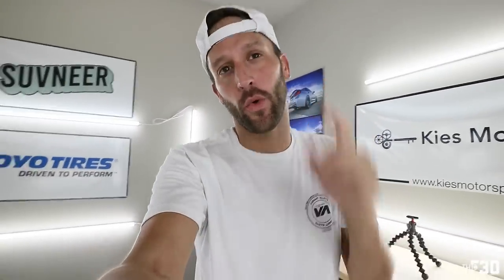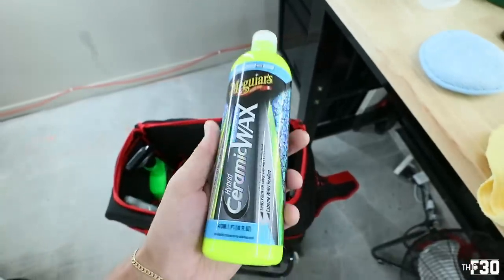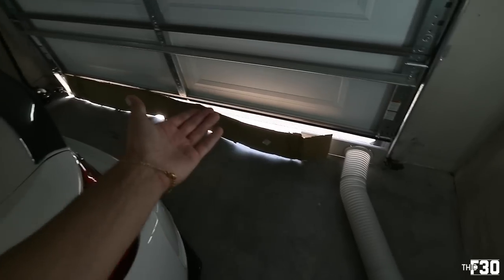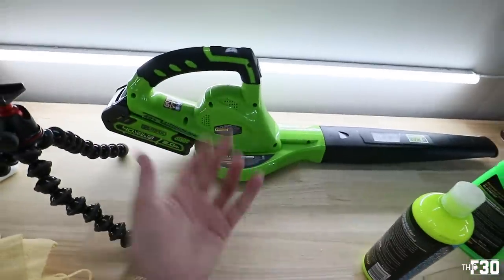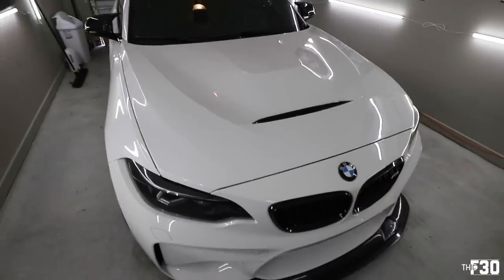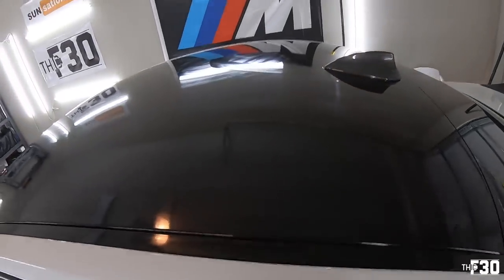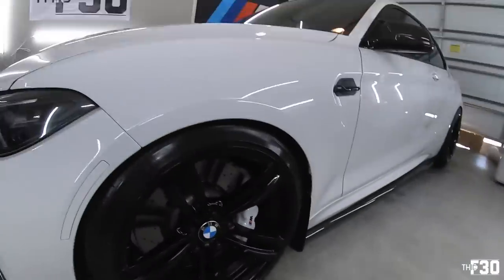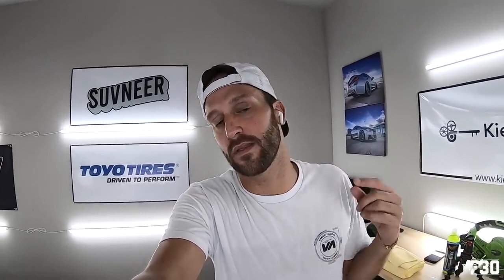IS IT ANY GOOD? - MEGUIARS HYBRID CERAMIC WAX REVIEW & APPLICATION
Meguiars Hybrid Ceramic Wax
Meguiars Hybrid Ceramic Detailer
Detail Bag
Car Dryer
Ethos Ceramic Shampoo
Ethos Tire Shine
Cquartz Ceramic Coating

F87 Mods & Parts:
Windshield Wiper Blades
BMW Floating Center Caps
Blue Start/Stop Button
Gloss Black Kidney Grills
Black M2 Badge
Carbon Fiber Mirror Caps
Carbon Shark Fin
Carbon Fiber Door Latch Cover
Paint Matched Reflectors
LED Sidemarkers
LED Reverse Bulbs
Smoked Sequential Mirror Blinkers
Bmw M License Plate Frame
M Shadow Door Lights
Aluminum Pedal Covers
Video Gear:
My Camera Bag
My Drone:
My Camera Setup:
Detailing products:
Ethos Shampoo
Car Dryer
Ceramic Coating for the wheels/calipers
Ceramic Coating For the Car
Tools & Misc:
Crafstman Tool Chest